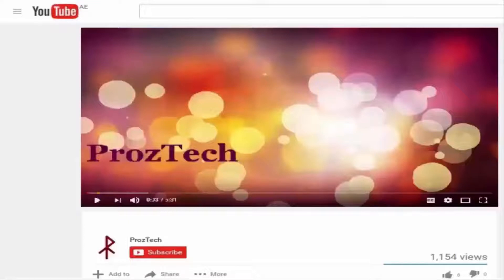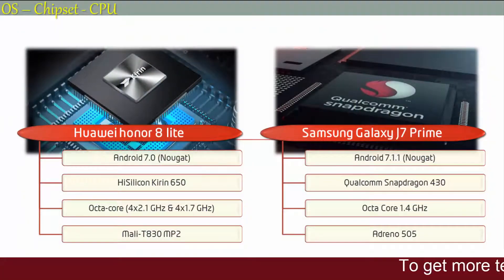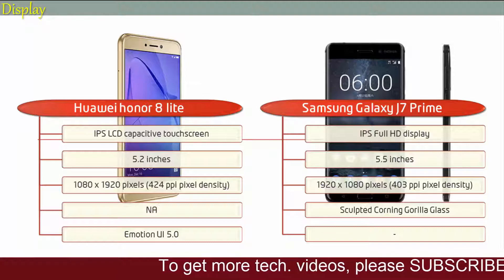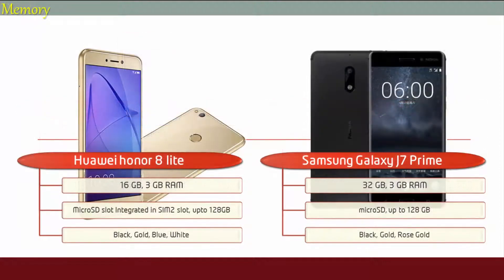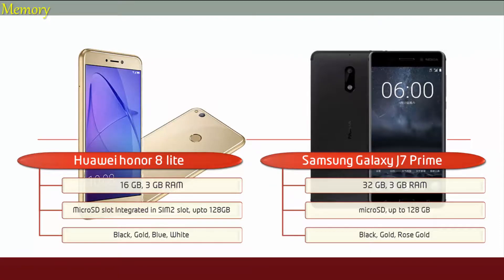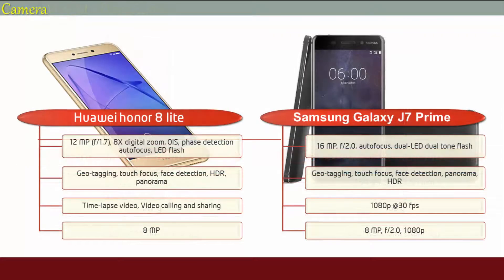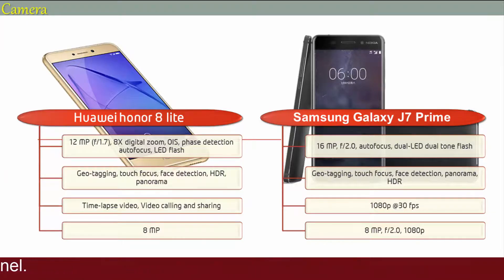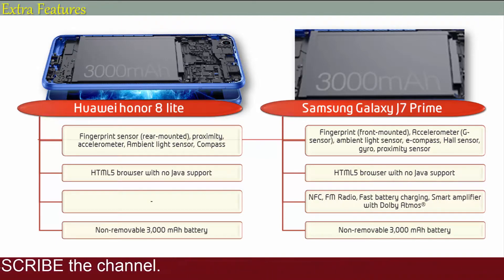honor 8 lite vs Nokia 6 - Full Comparison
NOKIA 6:
An outstanding phone with latest Android™ and immersive entertainment having 5.5” bright full-HD display with Immersive sound with Dolby Atmos®. It has a striking clean look, a smooth metal exterior. With Nokia 6’s dual speakers and dedicated amplifier, you get loud sound, deep bass and great clarity.
There’s a 16 MP phase detection autofocus camera on the back, and an 8 MP camera on the front. Plus the dual-tone flash on the main camera helps you take natural-looking photos, even in low light. It comes with Qualcomm® Snapdragon™ 430 mobile platform with 32 GB builtin storage with 3 GB RAM and 3000 mah battery.

It is 5.20-inch touchscreen display with a resolution of 1080 pixels by 1920 pixels at a PPI of 423 pixels per inch. The Huawei Honor 8 Lite runs Android 7.0 and is powered by a 3000mAh non removable battery. It measures 147.20 x 72.94 x 7.60 (height x width x thickness) and weigh 147.00 grams. It comes with 1.7GHz octa-core Kirin 655 processor and it comes with 3GB of RAM.